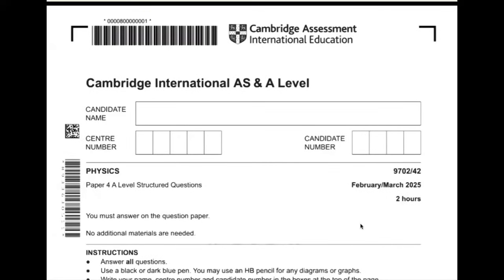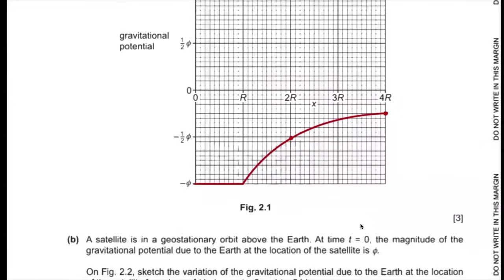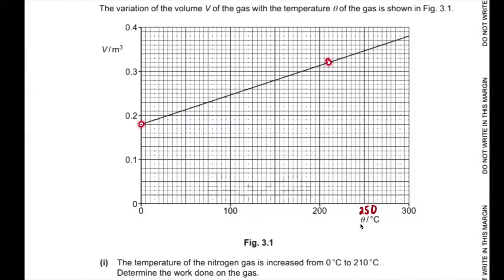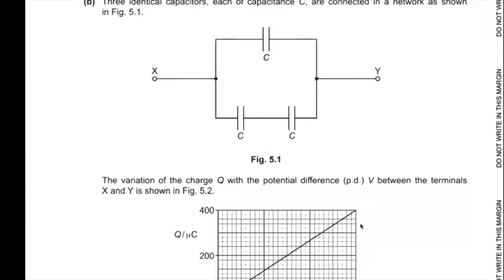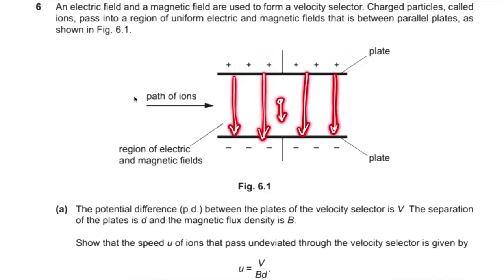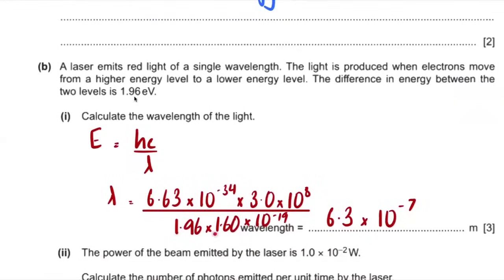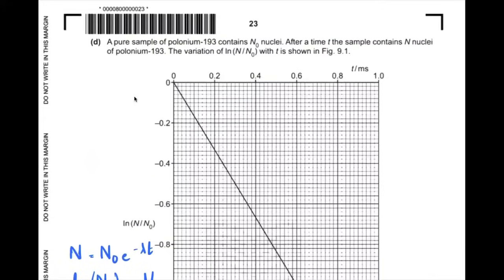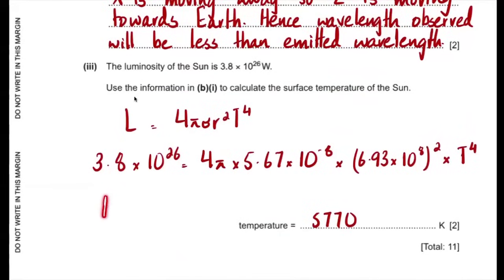LATEST: Feb March 2025 Paper 42 | Yearly Past Papers | Cambridge A2 Level Physics 9702/42/F/M/25